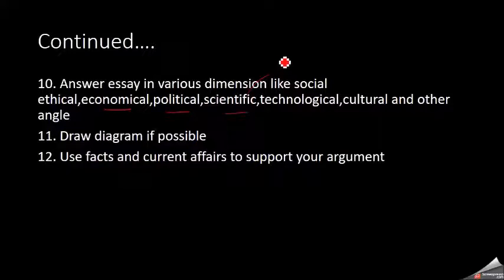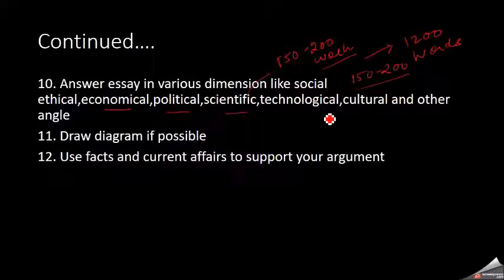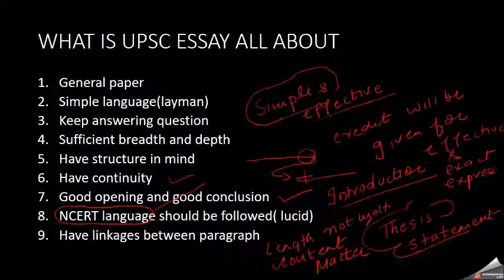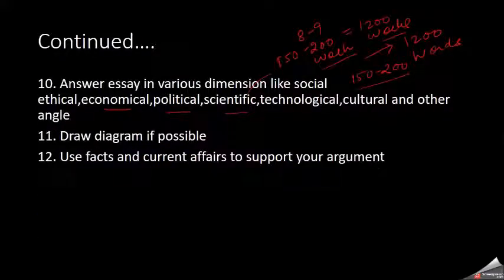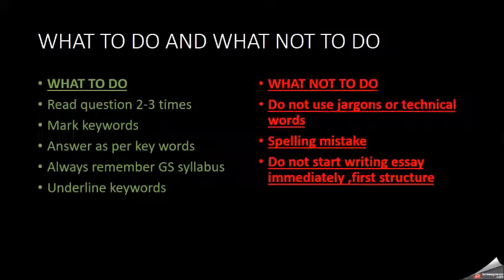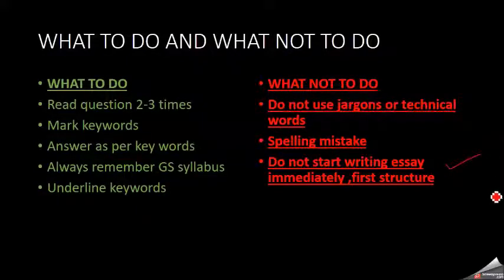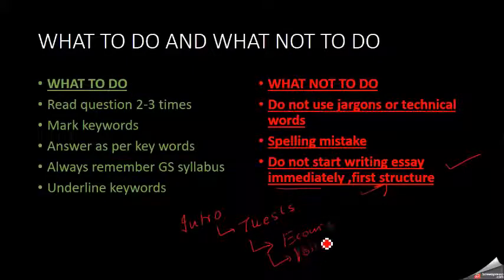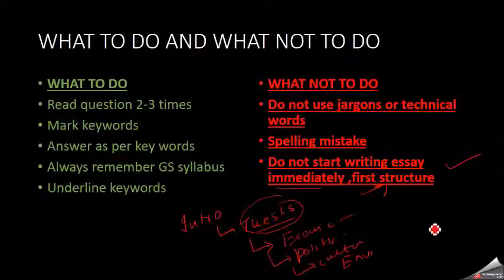ESSAY STRATEGY FOR UPSC MAINS 2017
Follow these rules  and score above  140 in UPSC  Mains Essay